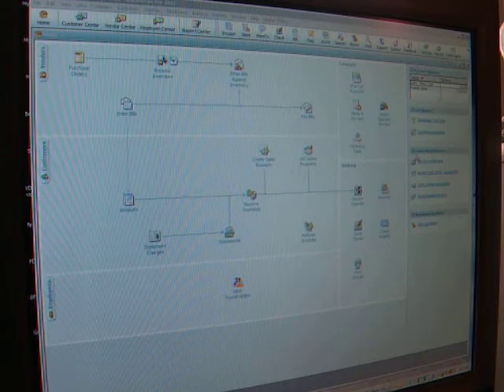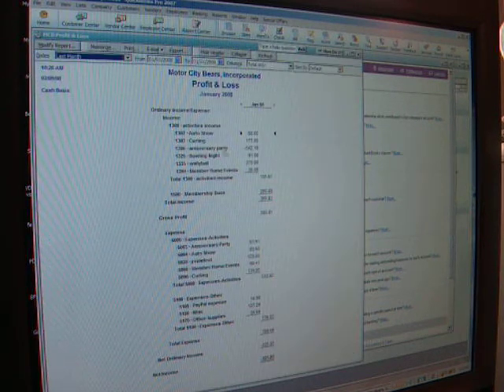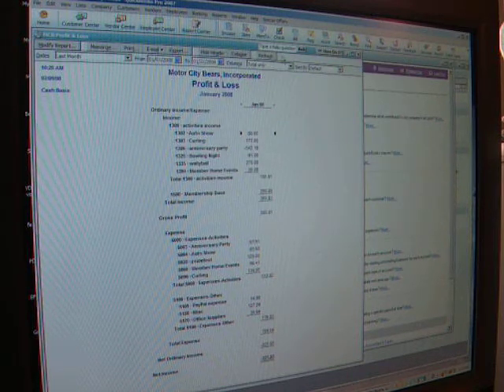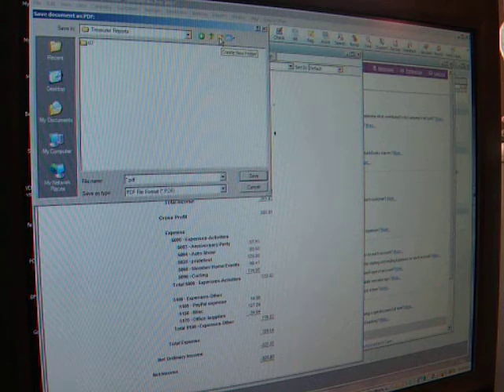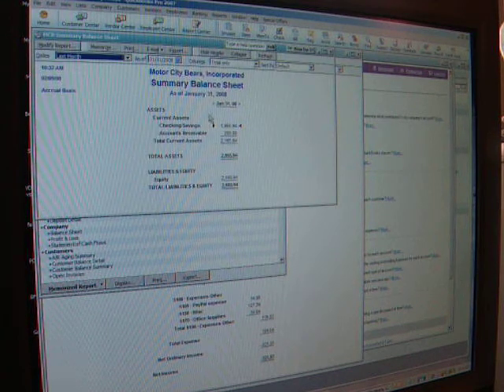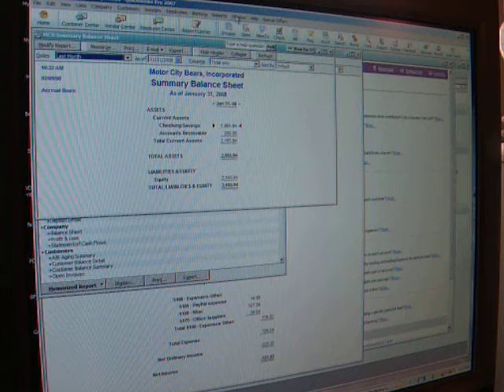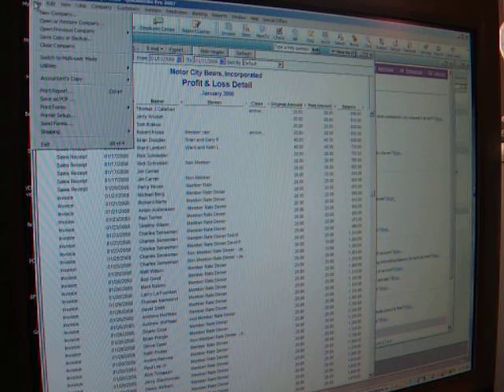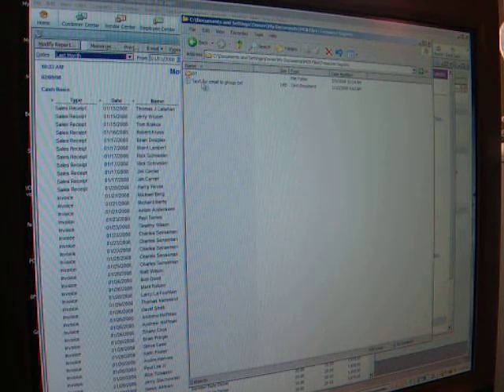QuickBooks Report Generation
This video was made to show the new Treasurer of the Motor City Bears (A non-profit social group) how to use QuickBooks for our club.  This is 1 of a series of 7 videos here on YouTube.  It provides a general overview of the computer screen and I talk you through the process.